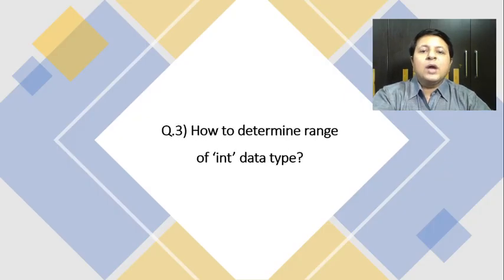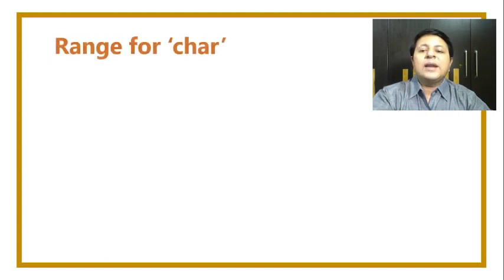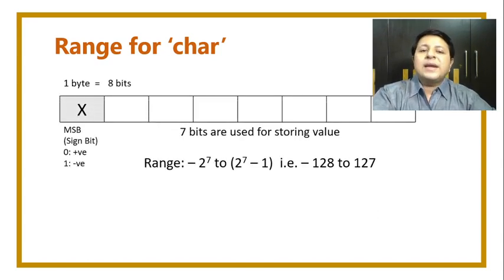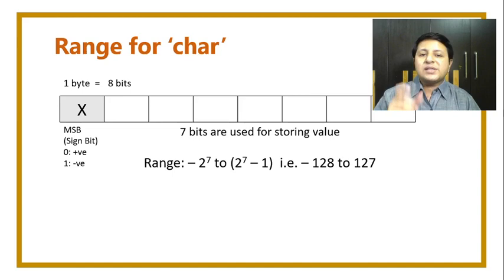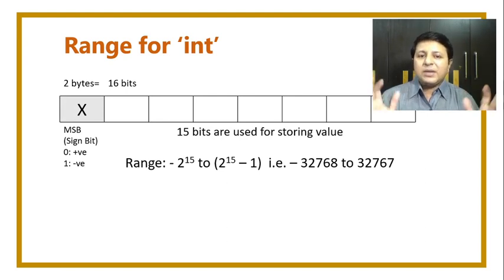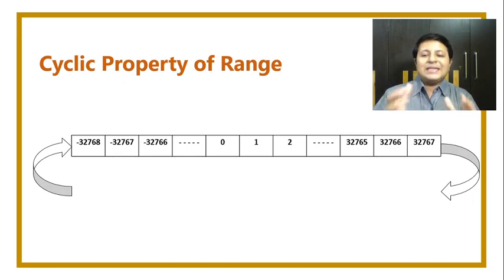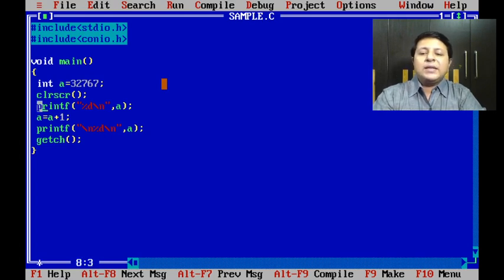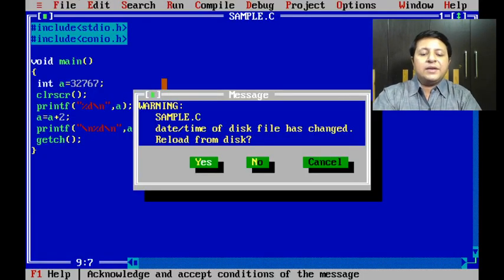C Question 3: How to determine range of 'int' data type?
In this, we will learn about the data types in C. We will learn about the process of determining the range of 'char' data type as well as 'int' data type. We will also learn about the cyclic nature of range of the data types.